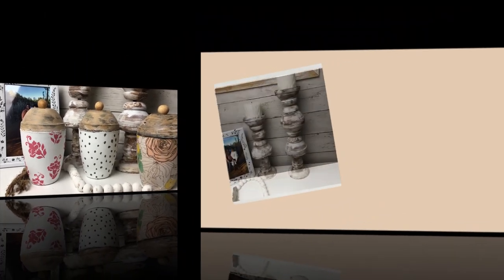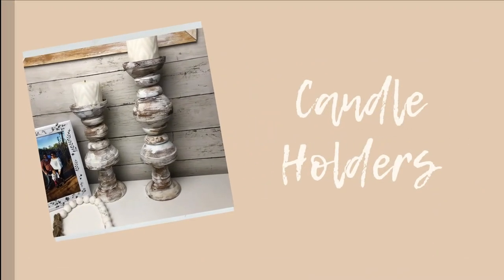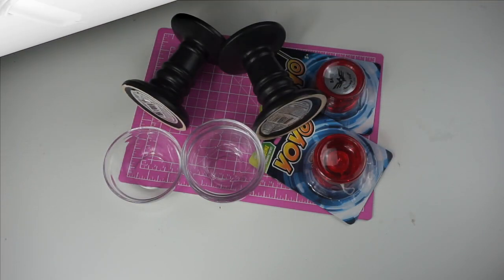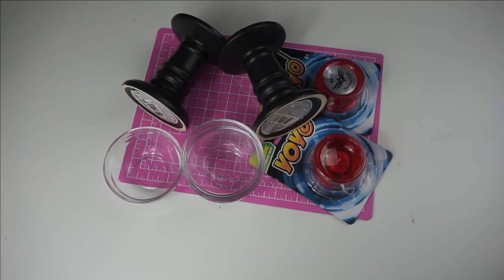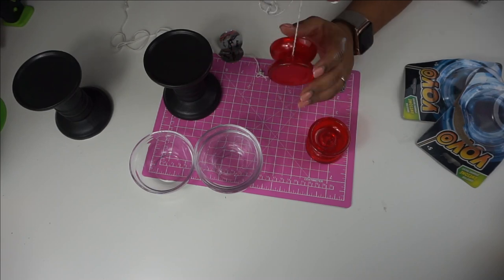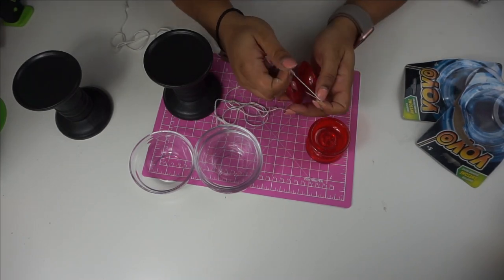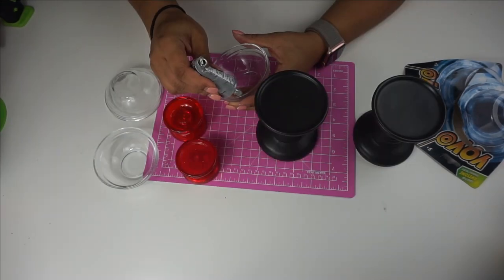$1 KIRKLANDS INSPIRED DIY DECOR | Dollar Tree DIY | Collab with Lovely Moments Creating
Hey Dolls and Friends! Today I am sharing 4 Kirkland's inspired pieces and doing so in a collaboration with my sweet, beautiful friend Jenny from @LovelyMomentscreating Enjoy!